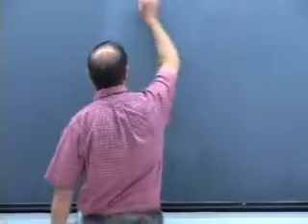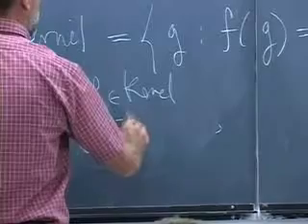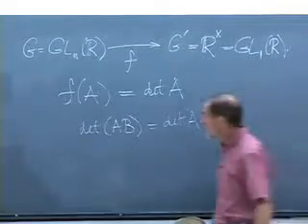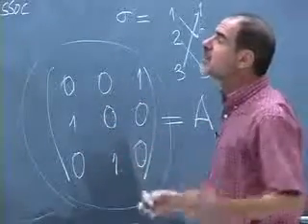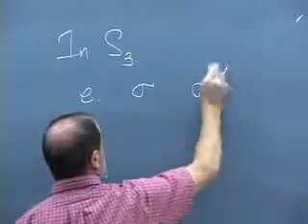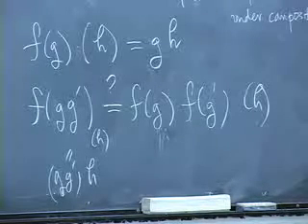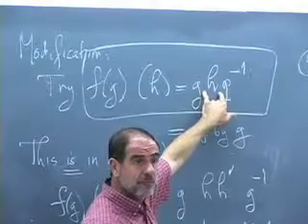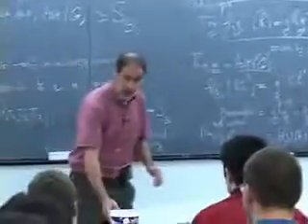Lec 4 - Review, kernels, normality; Examples; Centers and inner autos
Week 2: Permutations. Cosets, Z/nZ.

This video: Review, kernels, normality; Examples; Centers and inner autos